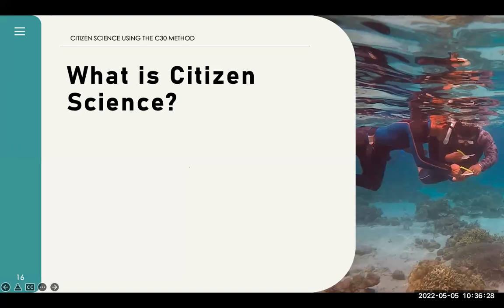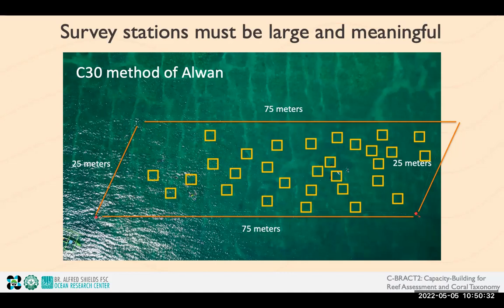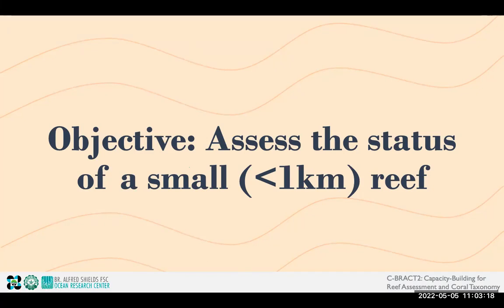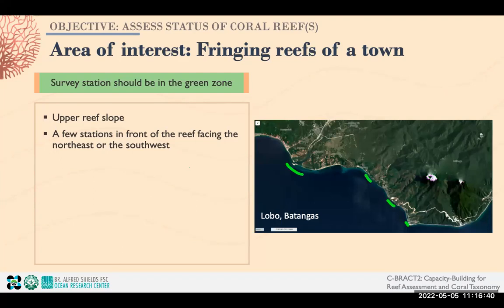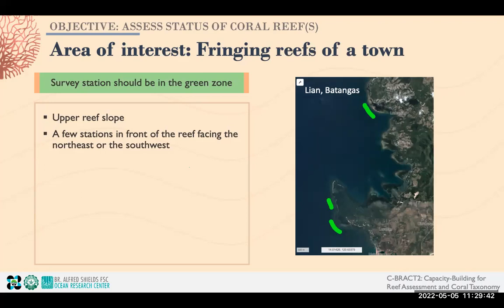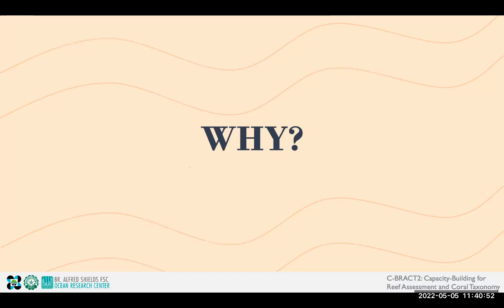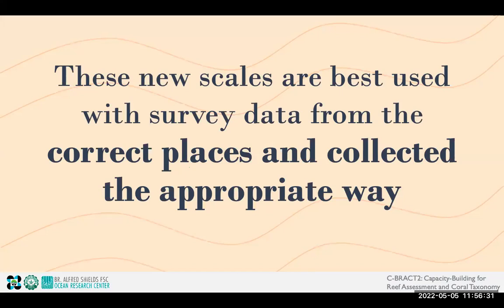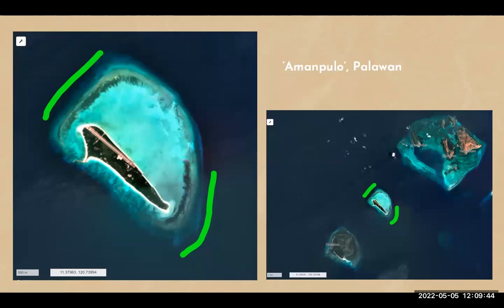Alwan Online Training Day 2 Where to put your survey station